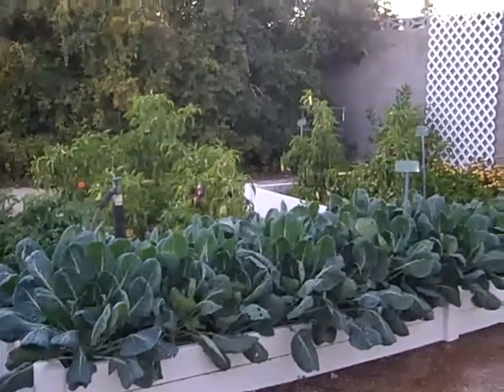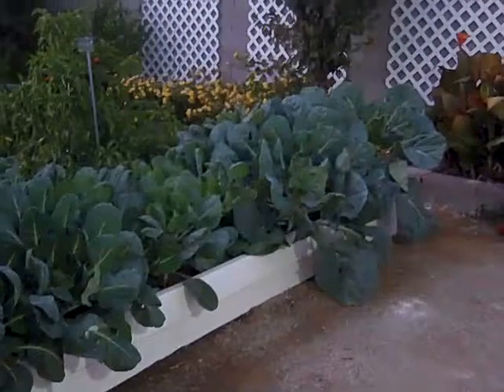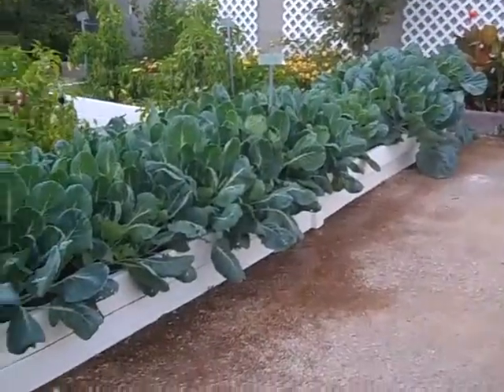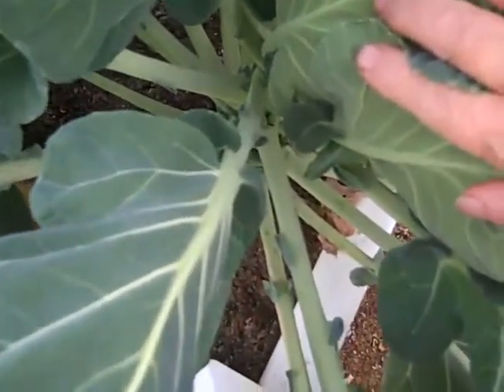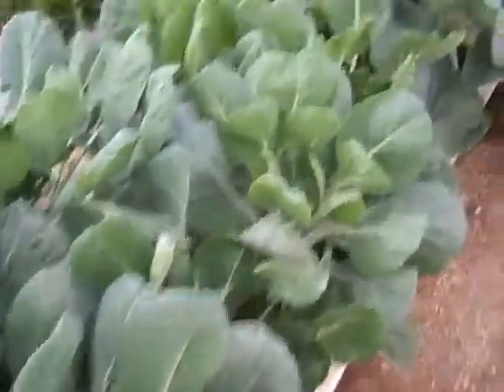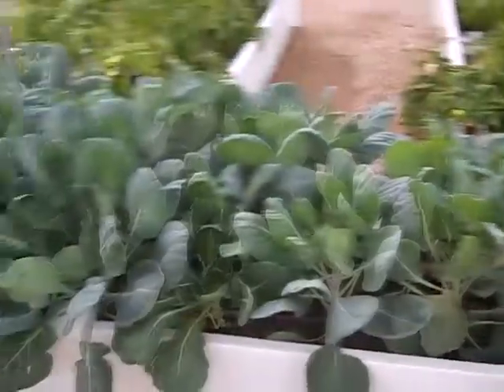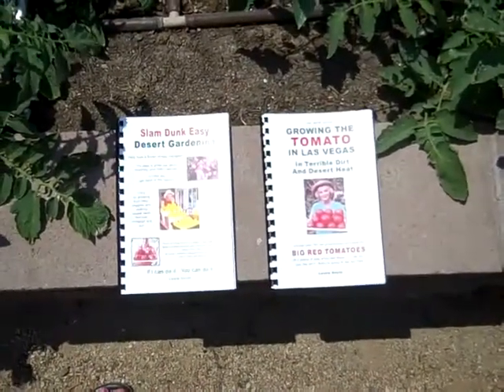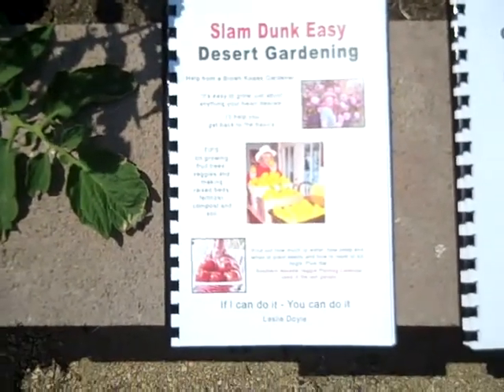Growing Brussels Sprouts in the Desert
Leslie teaches gardening in the desert.  She operates The Sweet Tomato Test Garden where she grows and tests garden products, soils, seeds, plants, tools, etc. for various companies and Organic Gardening Magazine.  She is a writer and author and has written 3 gardening books, 2 are still in print and available in libraries, retail merchants and on the internet.

She teaches gardening throughout the southwest and you can contact her to speak to your group.